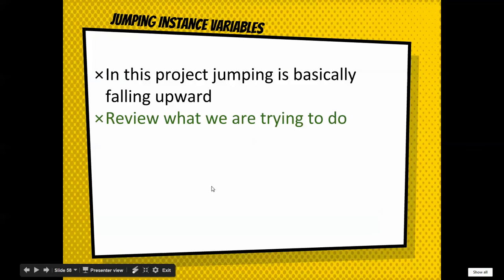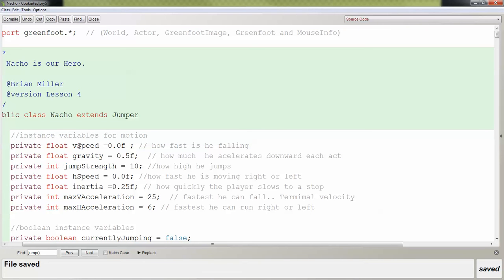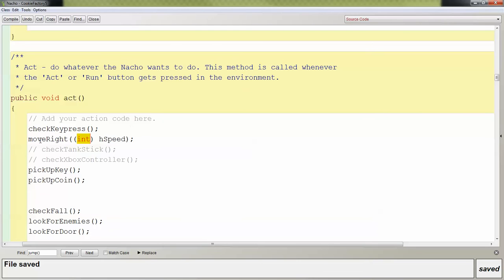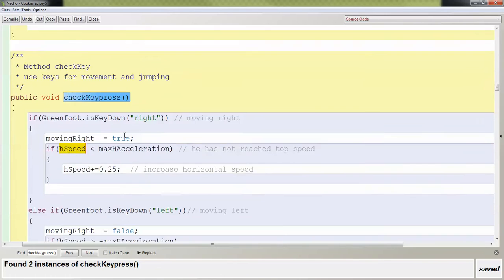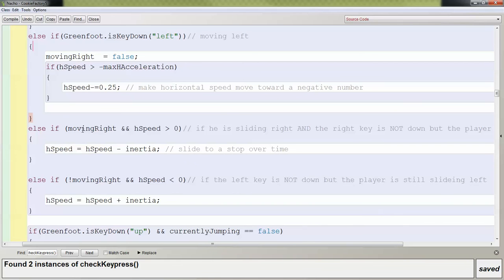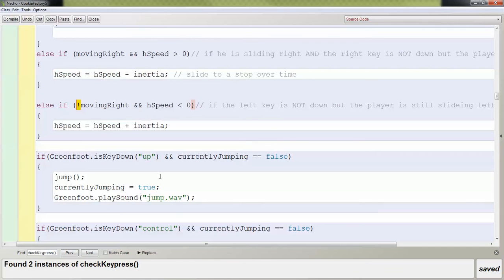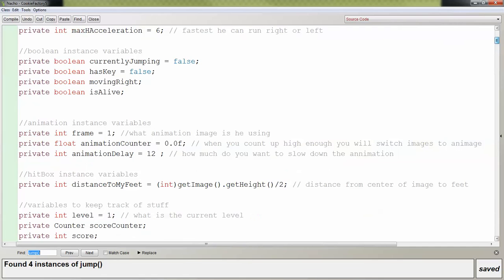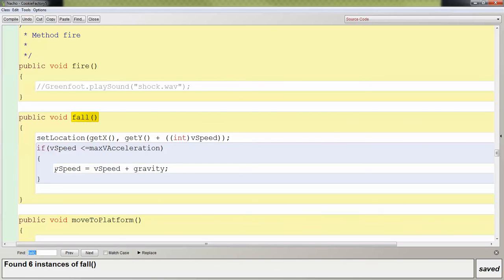Platform Jumper 4 6 Moving and Jumping